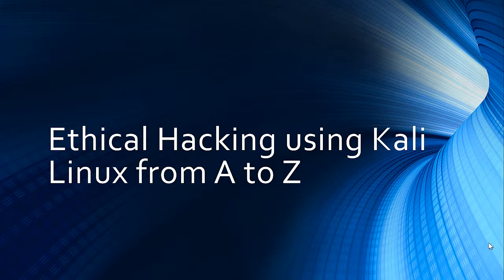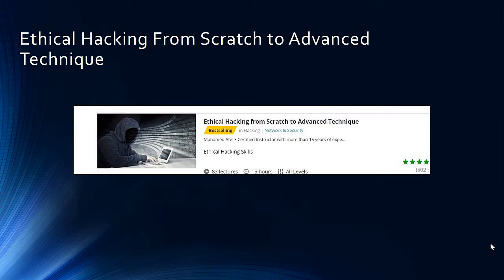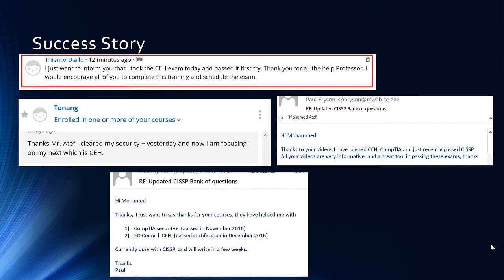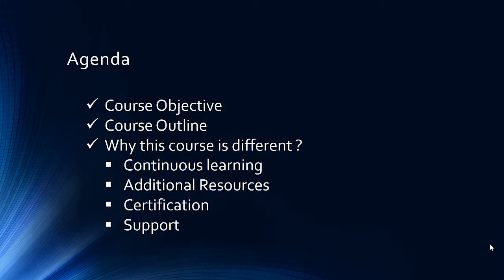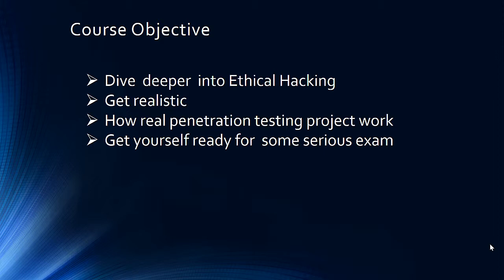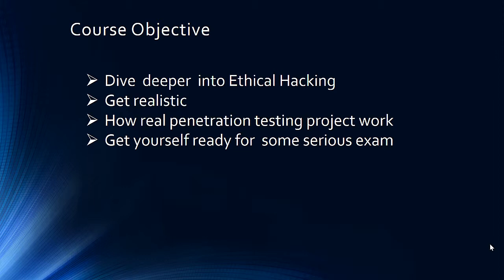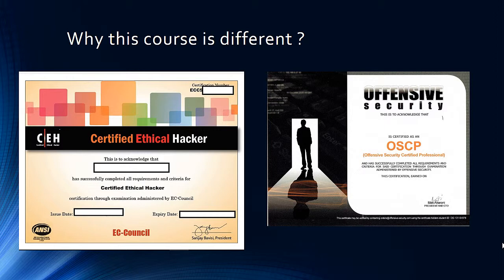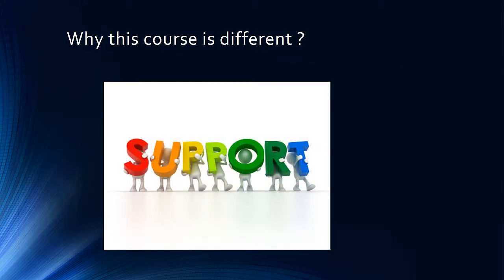Ethical Hacking using Kali Linux from A to Z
and you will have:
1. Lifetime access to course videos
2. Attendance certificates
3. Latest exam practice questions (frequently updated)
4. Extra course materials
5. Free access to the student portal
6. All course updates are for free
7. 30-day money back guarantee (100% risk free)

The course designed for anyone who want to learn Ethical Hacking from scratch using Kali Linux and moving to the world of professional penetration testing.

The course introduces students to the latest ethical hacking tools and techniques, including a teasing lab for practicing different attacks. Students will simulates a full penetration test from A to Z.